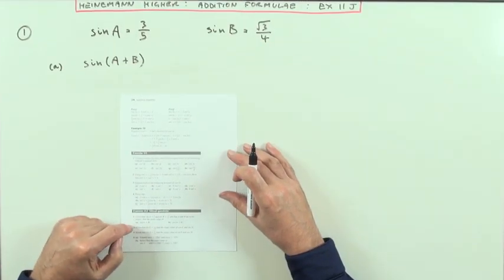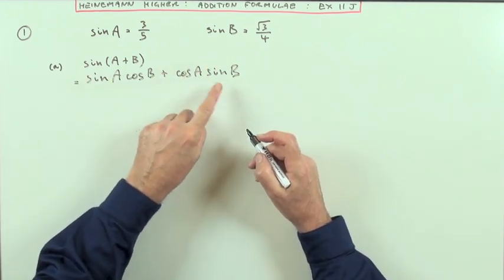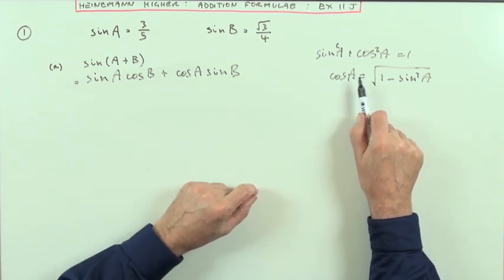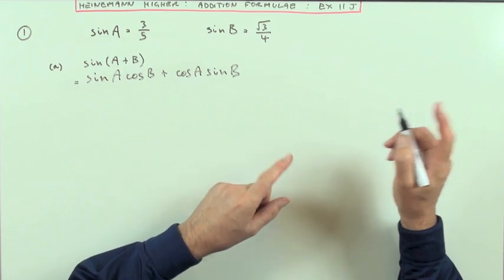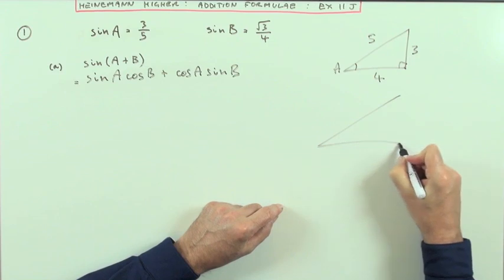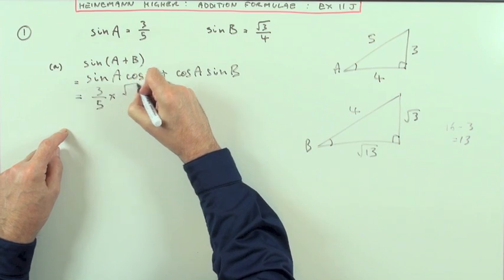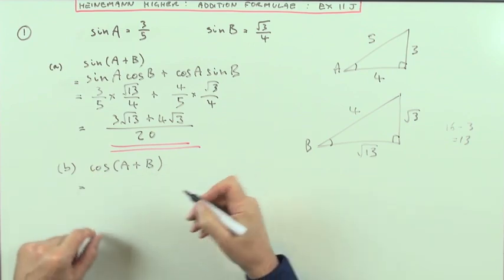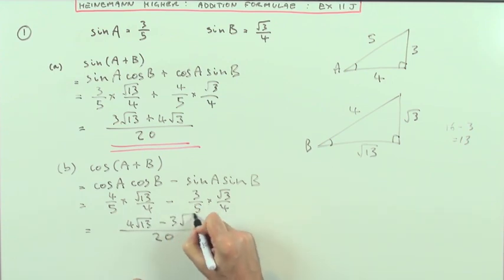Addition formulae and exact values. Higher Revision: Ex 11J no.1 (Heinemann)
Using addition formulae to find exact values